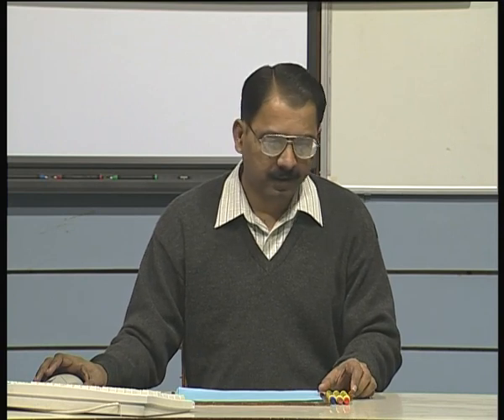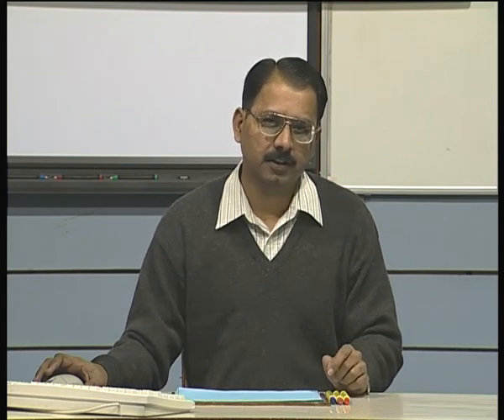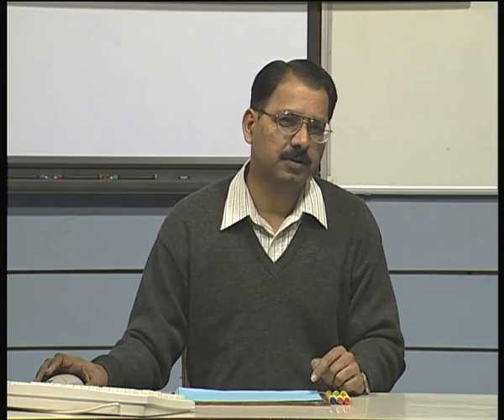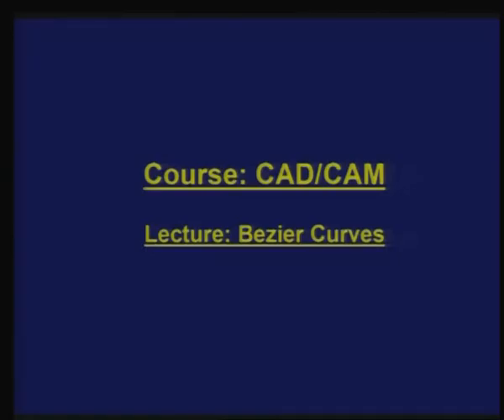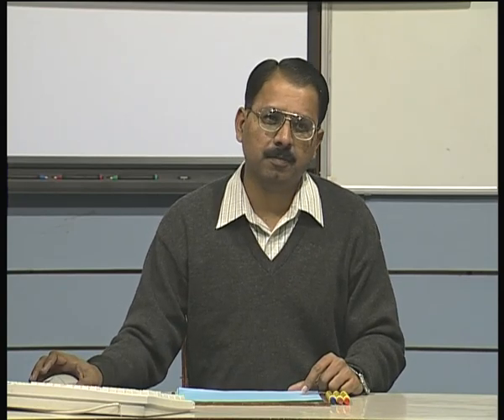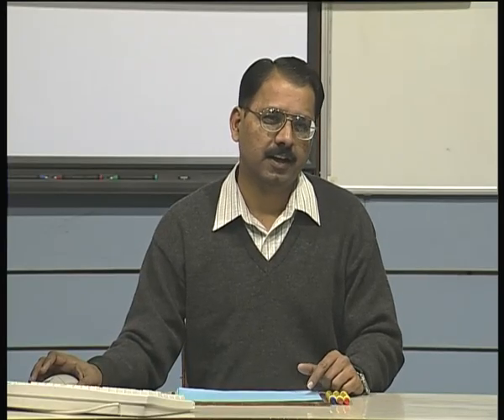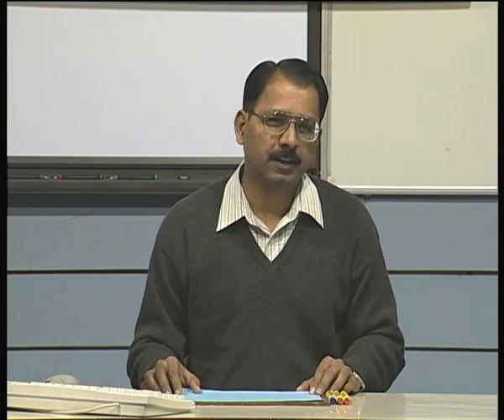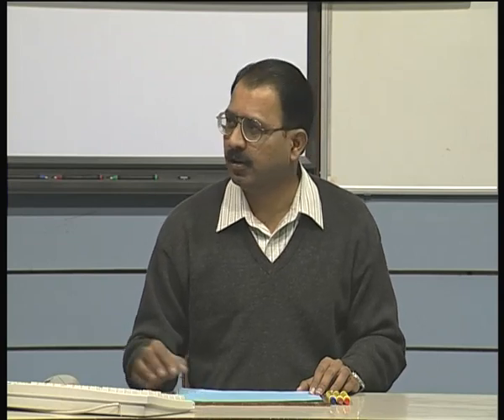Lec-46 Parametric Bezier Curve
Lecture series on Computer Aided Design by Dr.P.V.Madhusudhan, Department of Mechanical Engineering, IIT Delhi.